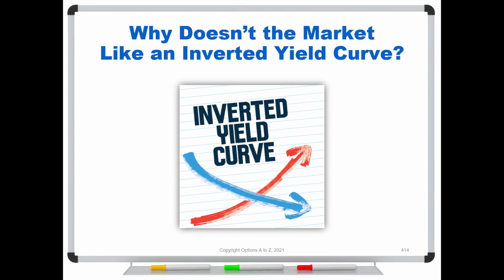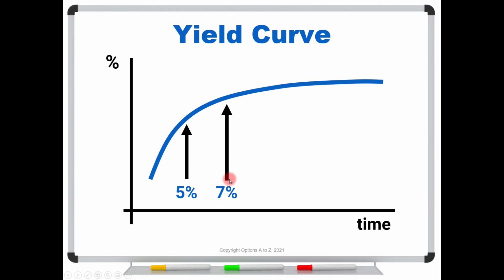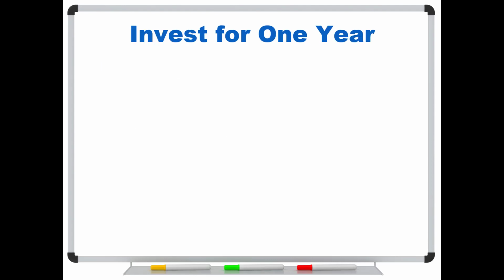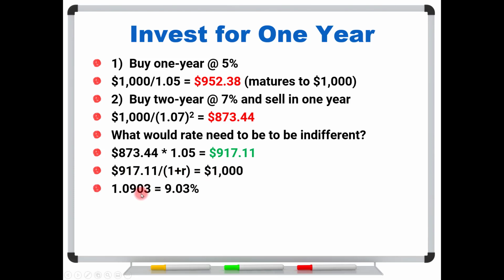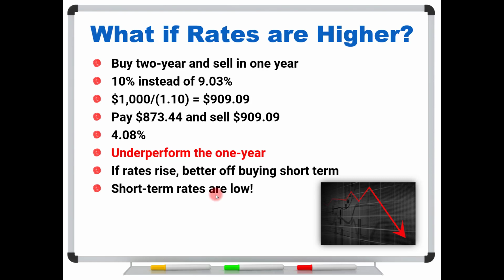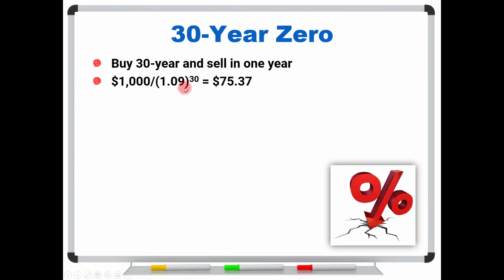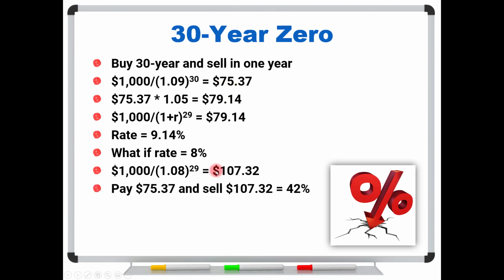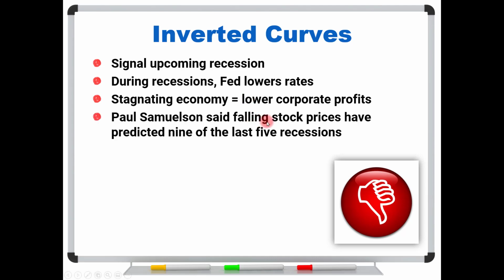Why Doesn't the Market Like an Inverted Yield Curve?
There's a lot of talk recently about the 10-year and other longer-term bonds having their yields drop thus causing the yield curve to flatten. What's causing it, and why doesn't the market like it?